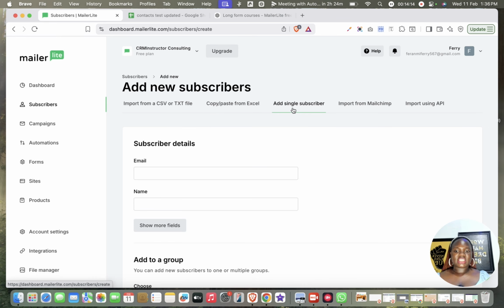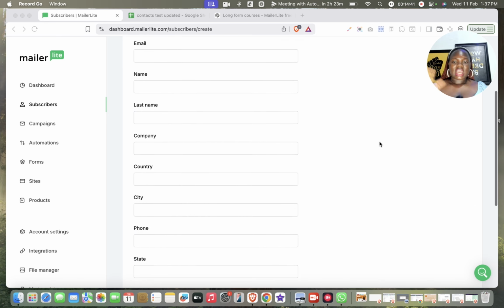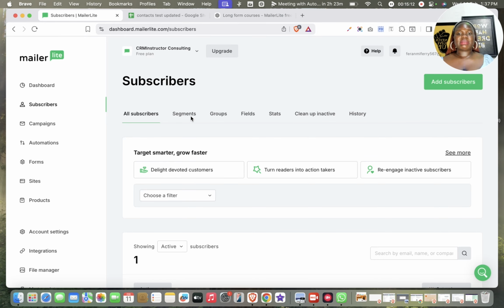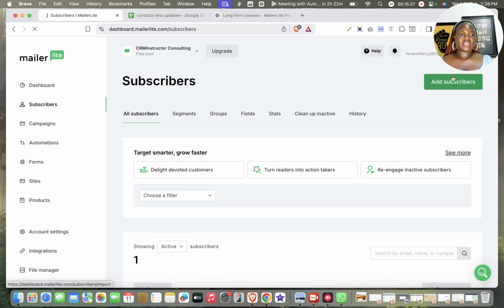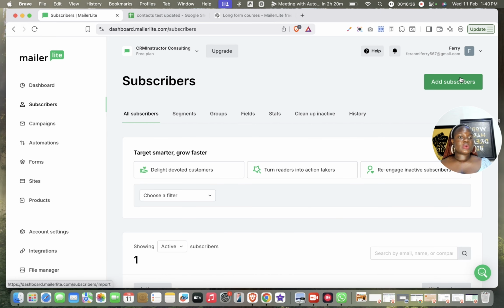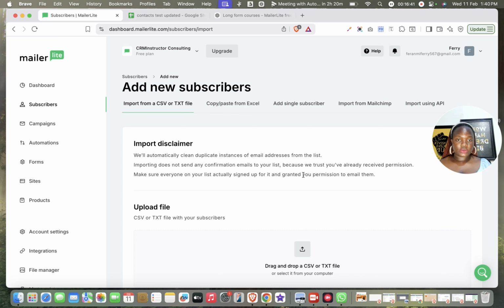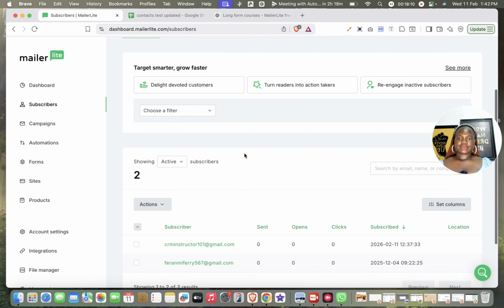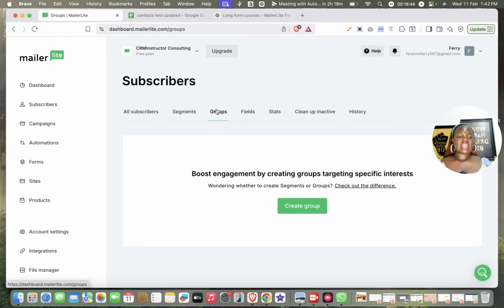The Right Way to Build Your MailerLite Subscriber List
In this video, we’re going to walk you through how to add subscribers to MailerLite — step by step. Whether you're a complete beginner or looking to optimize your email list growth, you’ll learn how to manually add subscribers, import them, and more.

By the end of this tutorial, you’ll feel confident about growing your email list in MailerLite.

If you’re looking for more tailored guidance, book a free consultation with us at CRMInstructor. We’ll help you optimize your email marketing system, strategize for your business, and make sure you’re setting things up the right way.

👉 Book your free consultation now and get started on improving your email marketing today.